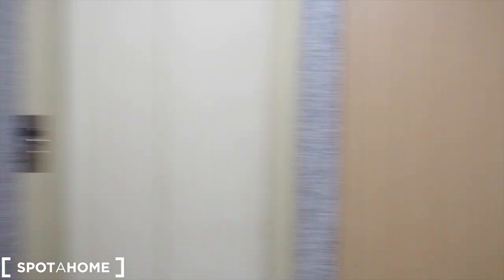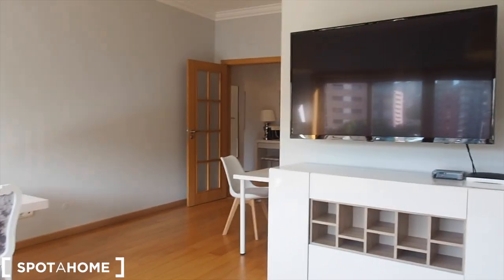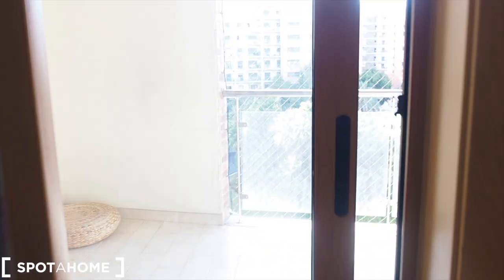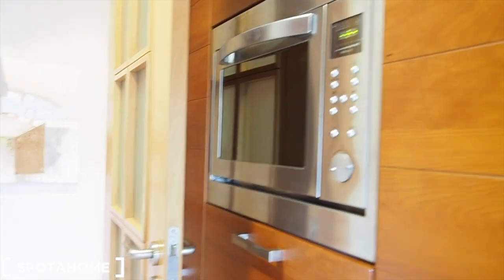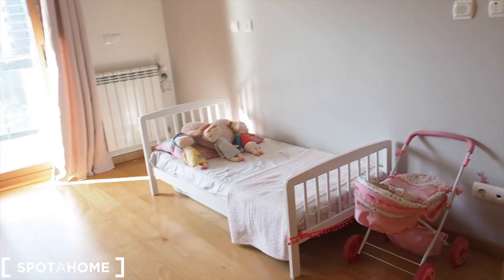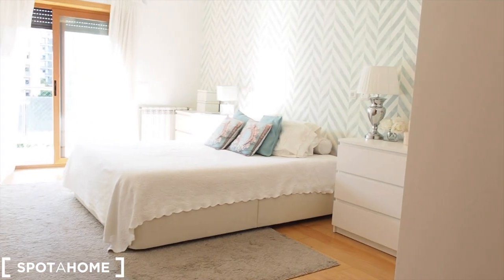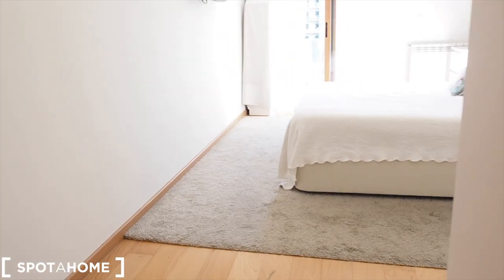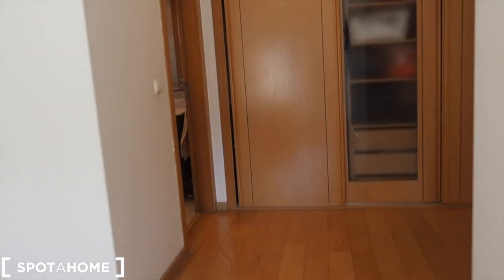Bright 2-bedroom apartment for rent in Odivelas - Spotahome (ref 353200)